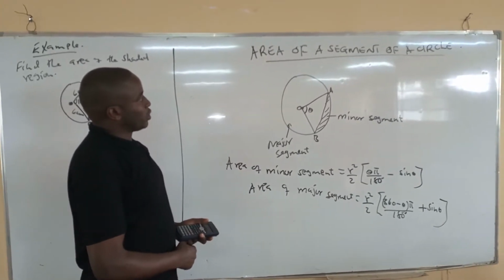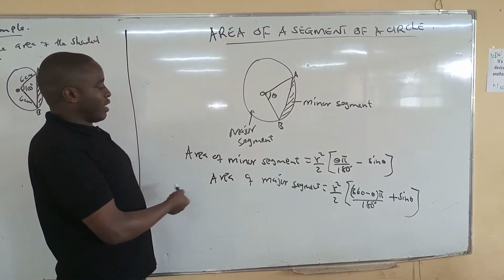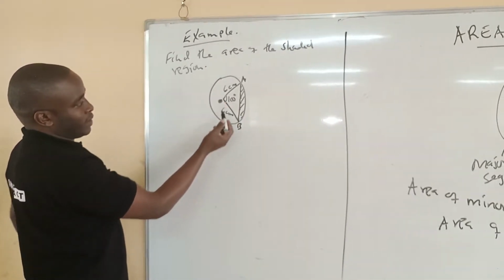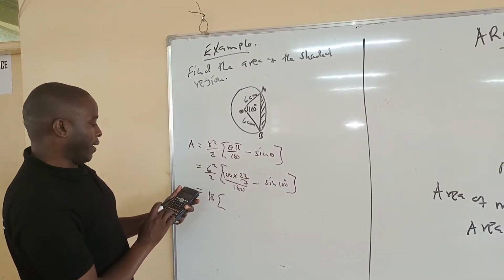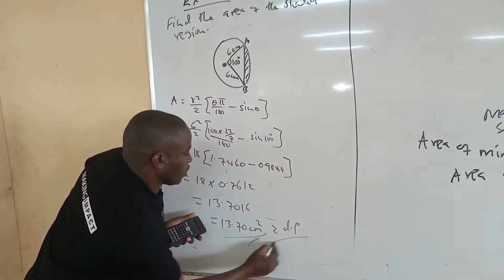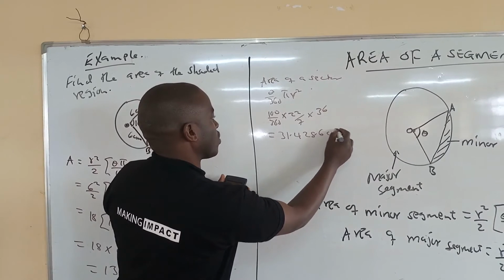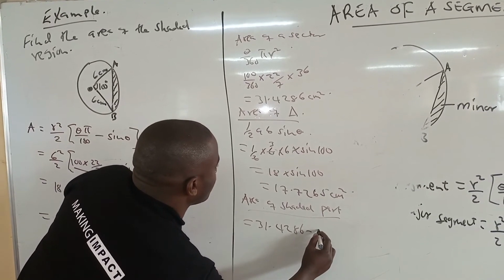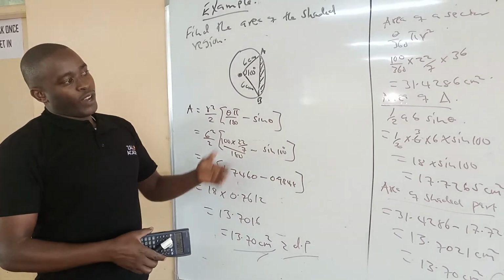SIMPLE FORMULAR TO FIND AREA OF A SEGMENT OF A CIRCLE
FINDING SEGMENT AREA IN A A CIRCLE USING A SINGLE FORMULAR